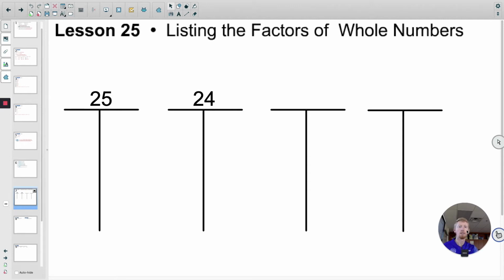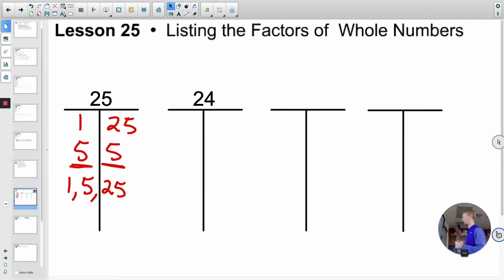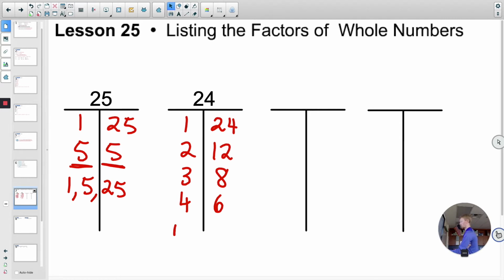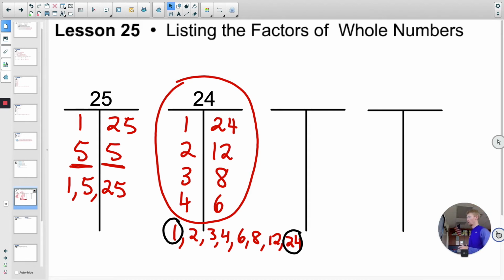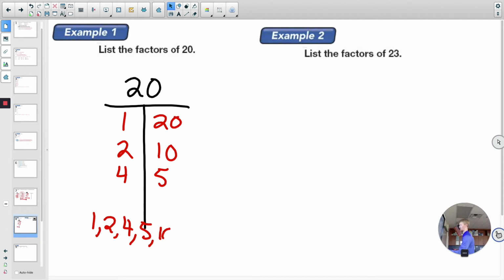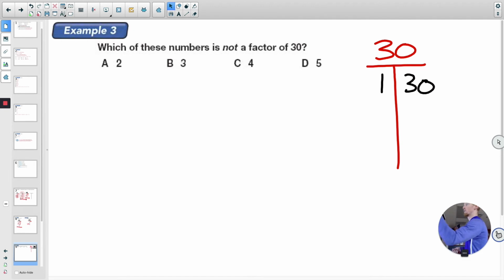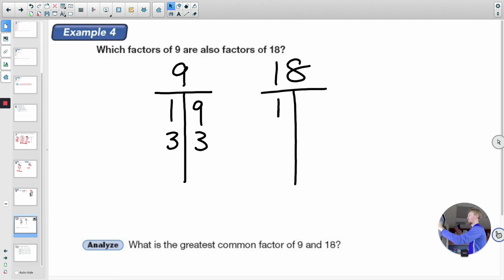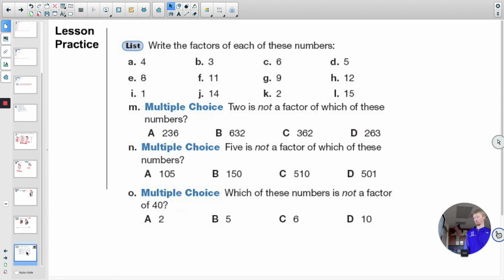Lesson 25: Listing the Factors of Whole Numbers